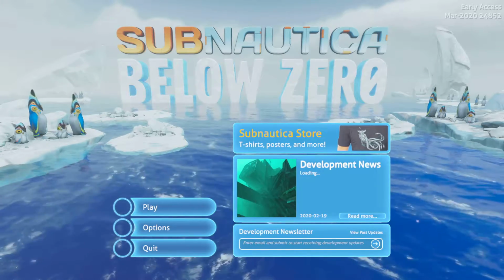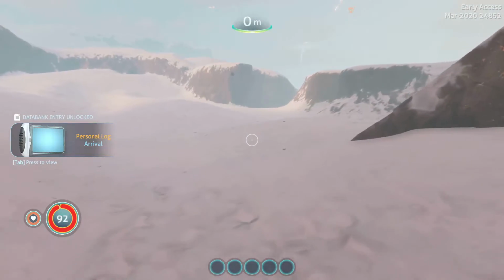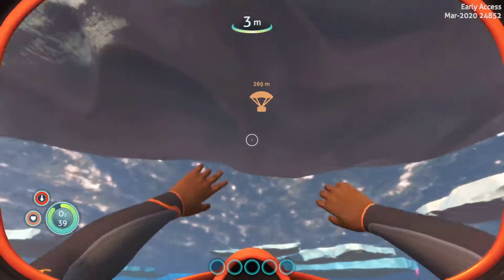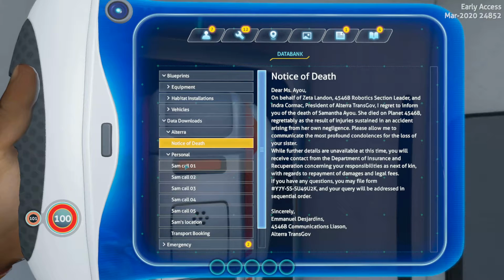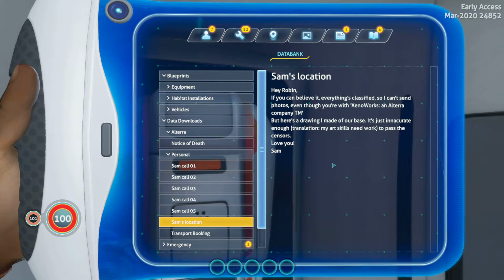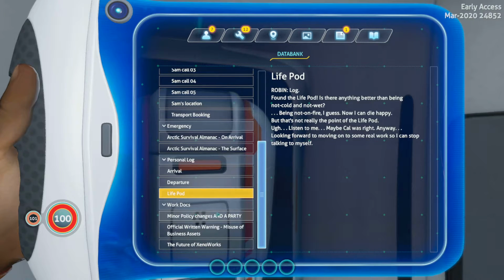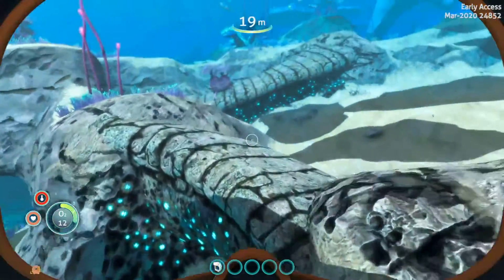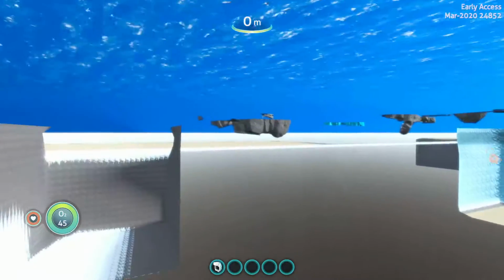New Story Intro Is Here!! It Will SHOCK You! Subnautica Below Zero